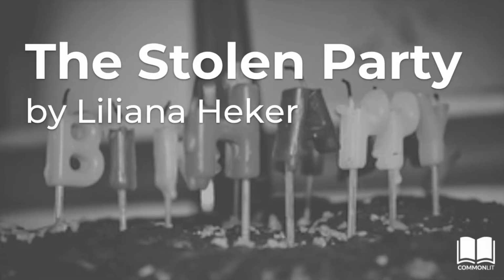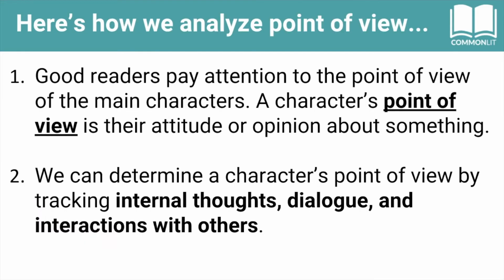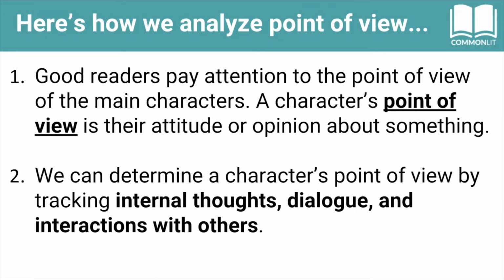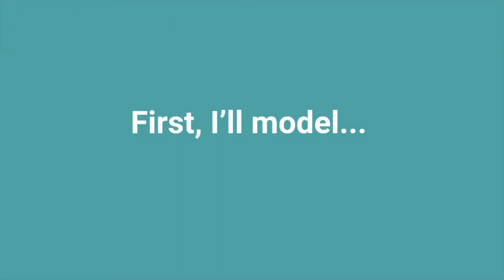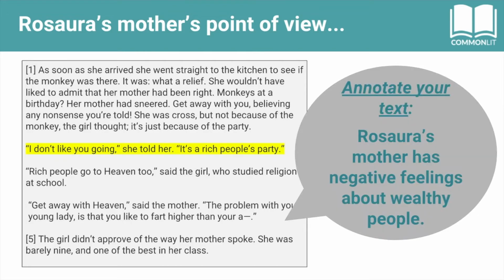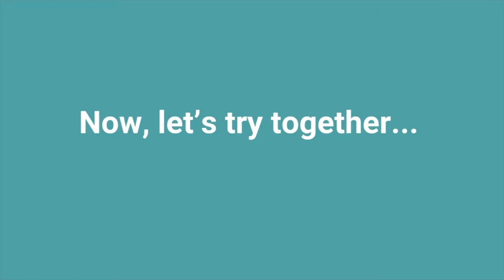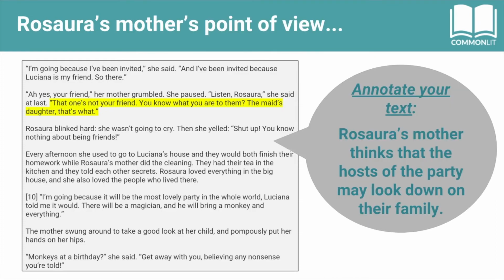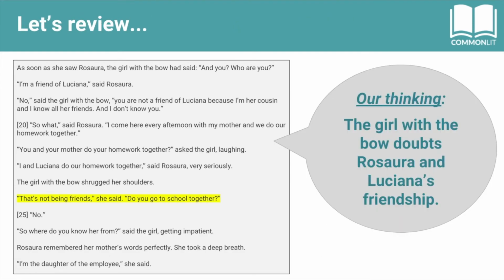The Stolen Party Mini Lesson Prototype